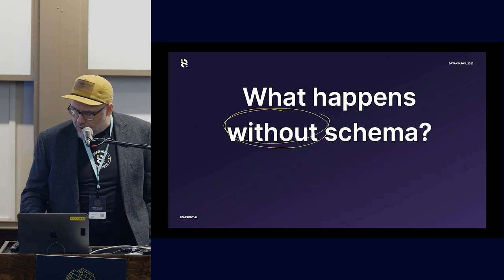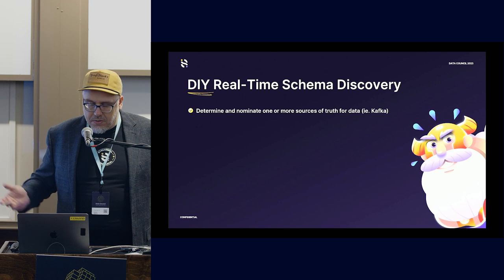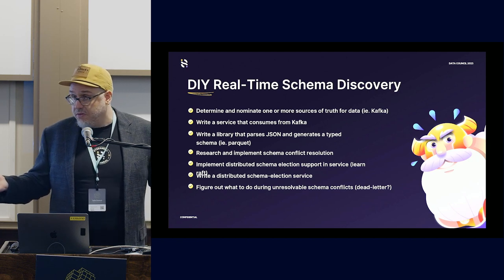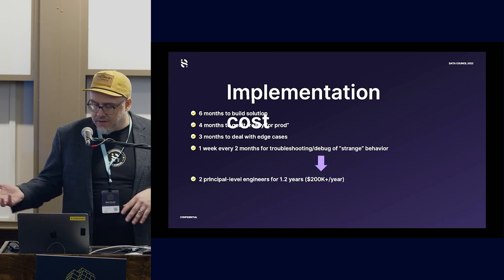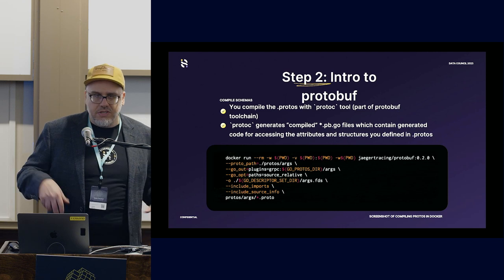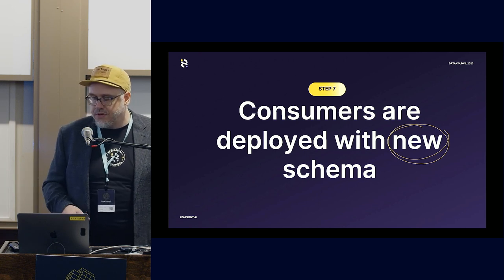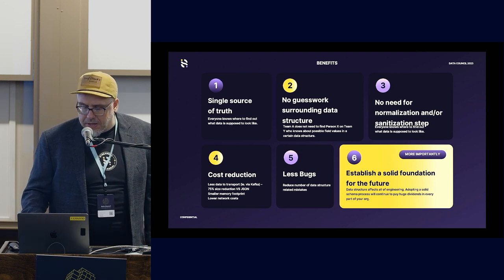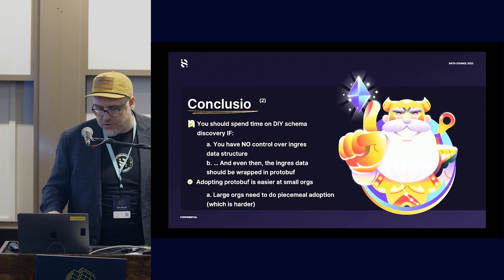Real time Schema Discovery | Streamdal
ABOUT THE TALK:
In this talk, Dan Selans shows you how we developed a schema discovery process that is able to automatically evolve schemas in a complex distributed system that is processing upwards of a 100,000 messages per second.

He dives deep into the details of schema versioning, detecting schema conflicts, compatibility and normalization, all without the use of any batching processes.

He shows how they developed a schema discovery process that is able to automatically evolve schemas in a complex distributed system that is processing upwards of a 100,000 messages per second. He also details how to detect schema drift, determine compatibility and ultimately how to do all of this, without having to involve batching.

ABOUT THE SPEAKER:
Daniel Selans is the co-founder and CTO of Streamdal.com, a streaming data performance monitoring company. Dan previously wrote software at companies such as InVisionApp, New Relic and DigitalOcean and before that, spent over 10 years doing integration and R&D work at data centers.